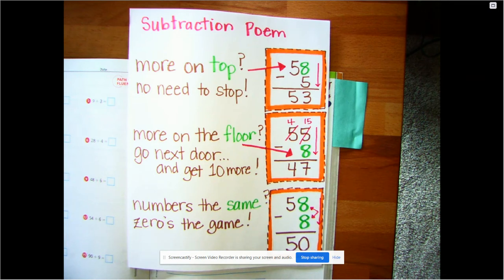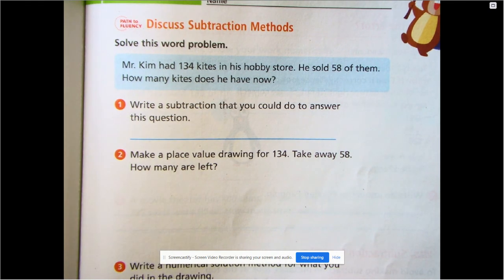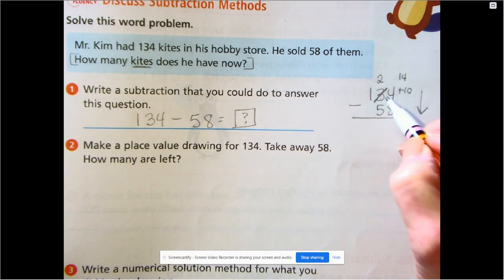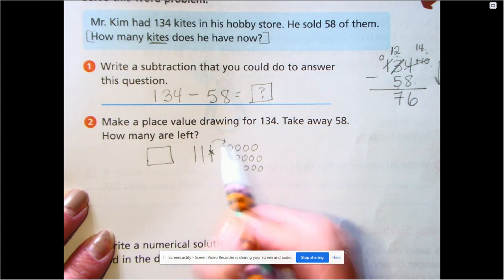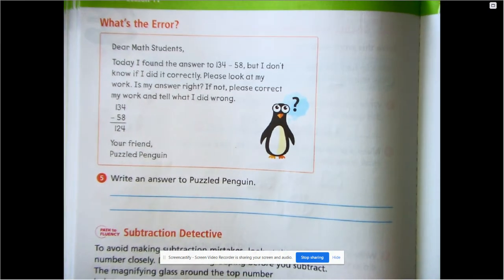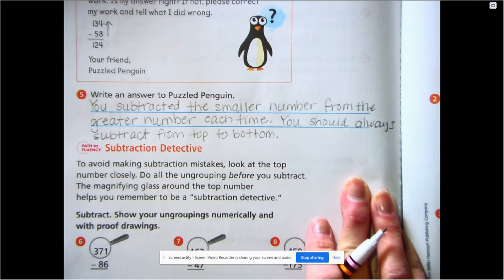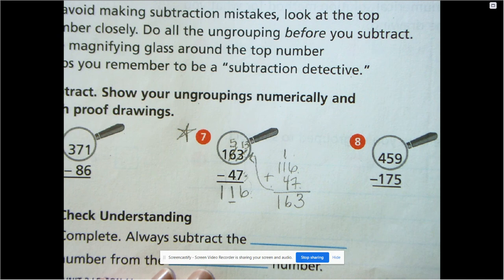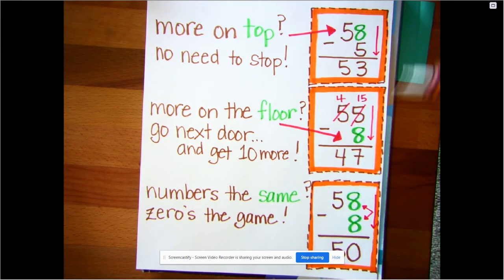Math Unit 3 Lesson 11 Ungroup to Subtract